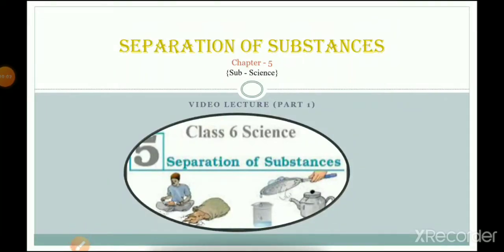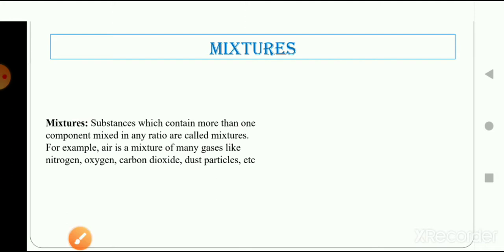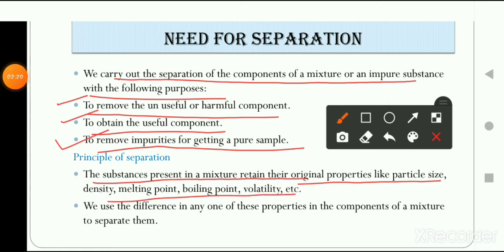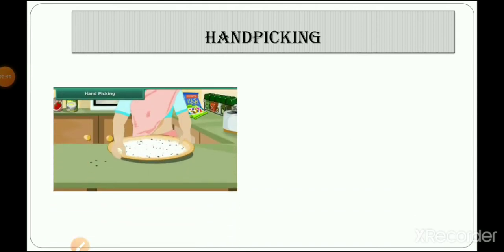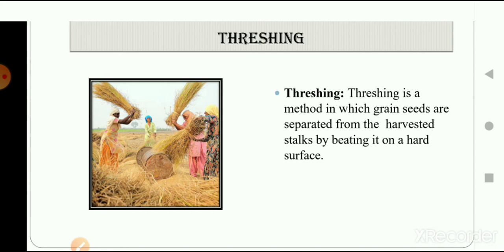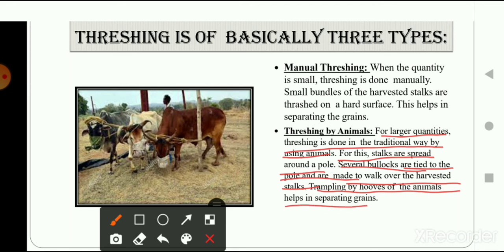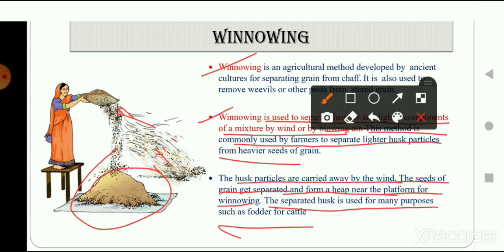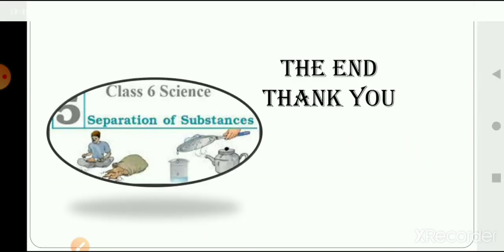Class 6 / Science/ Ch 5- Separation of substances (Part -1)